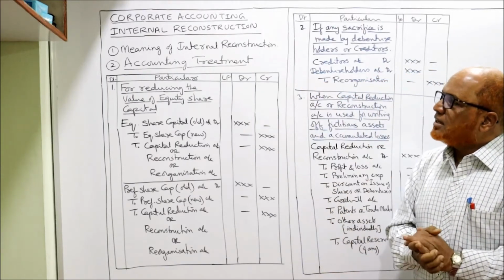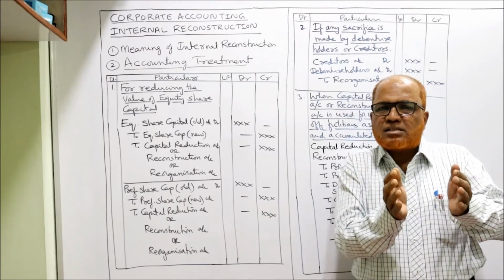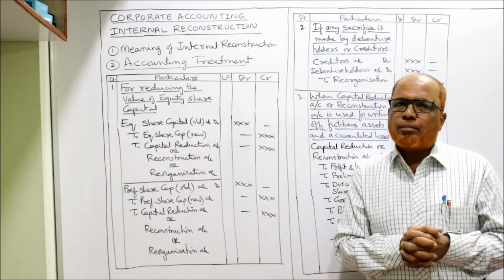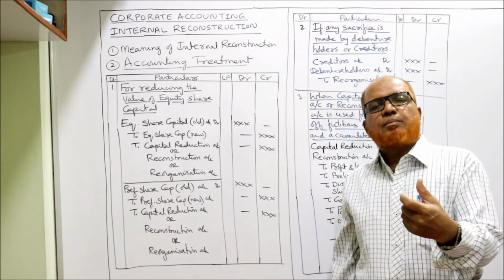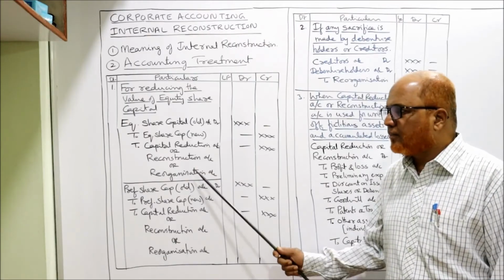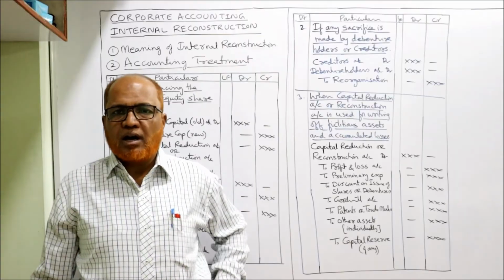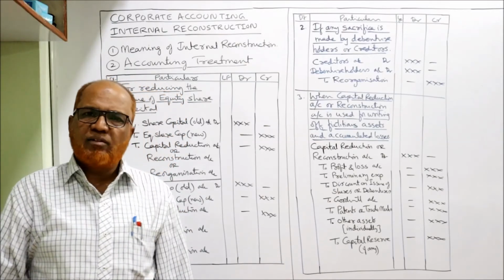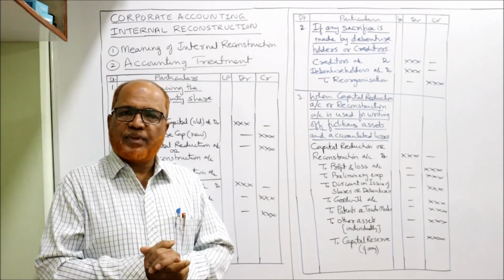Corporate Accounting I Internal Reconstruction of Companies I Introduction Theory I Khans Commerce T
Hello Friends.
The contents of this video are. :
Internal Reconstruction
Amalgamation
Absorption
Corporate Restructuring
Problems on Internal Reconstruction

Watch the video till the end to get a thorough knowledge on Internal Reconstruction.

NOTE. PLEASE MAKE A COPY OF THE PROBLEMS AND KEEP IT READY BEFORE WATCHING THE VIDEO.

Go to the playlist and get all videos of Advanced Accouting,  Business Statistics,  Financial Management,  Investment Management.